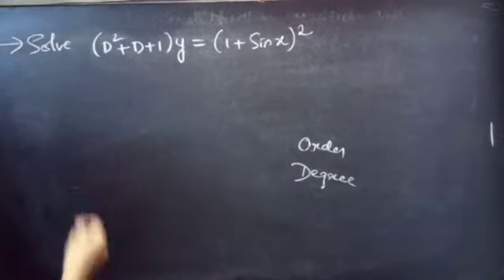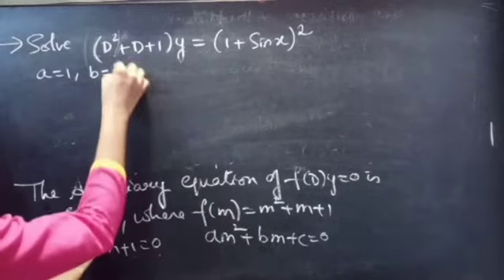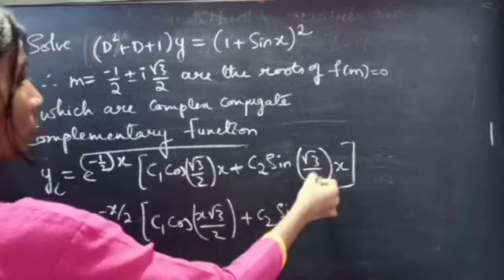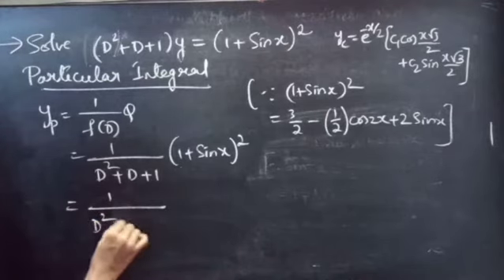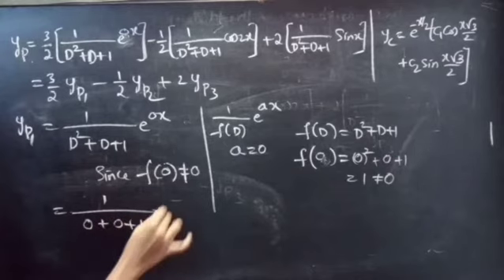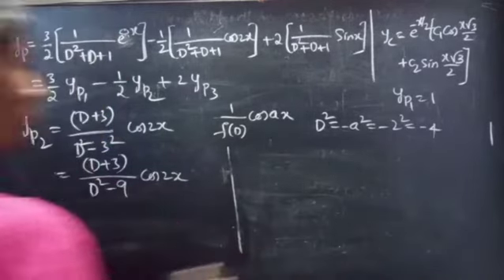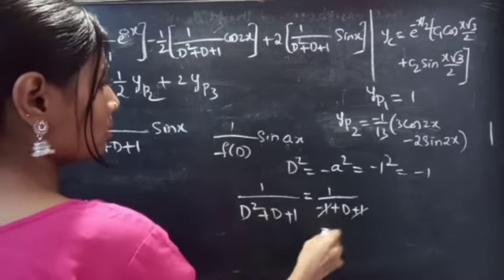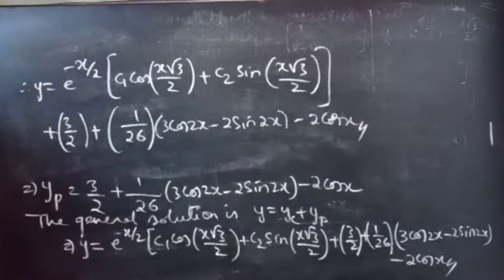(D^2+D+1)y=(1+Sinx)^2 HigherOrderLinearDifferentialEquation L820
Hello, People!

With Love,
Chinnaiah Kalpana🍁

*  We can write
 D^3 as  (D^2)(D),
D^4 as (D^2)((D^2),
D^5 as (D^2)(D^2)(D)
D^6 as (D^2)(D^2)(D^2)